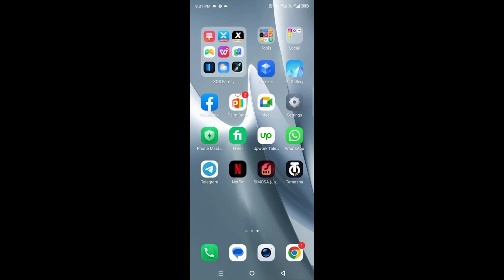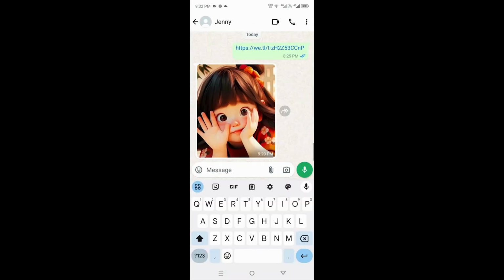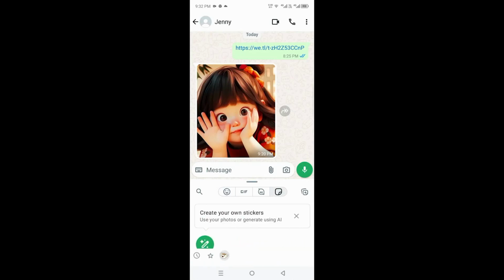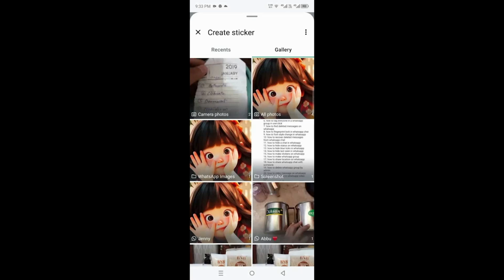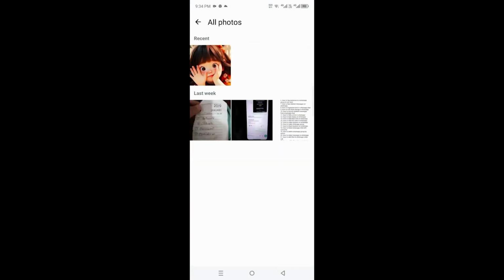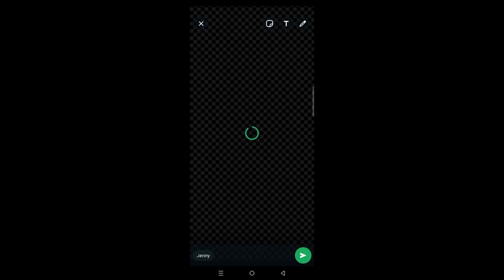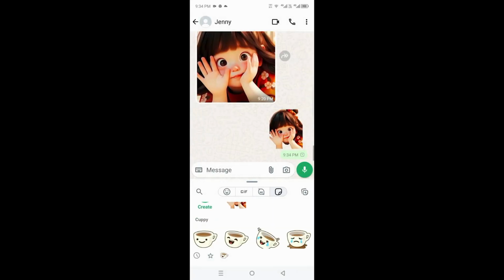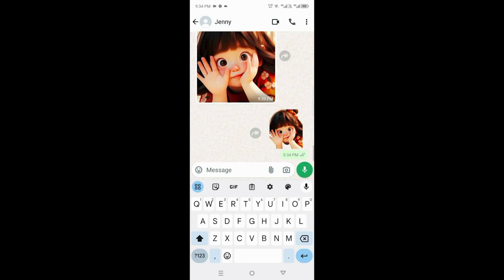How to Make Stickers on Whatsapp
In today's video i'm going to show you how to make stickers on whatsapp, easy and simple tutorial to follow.